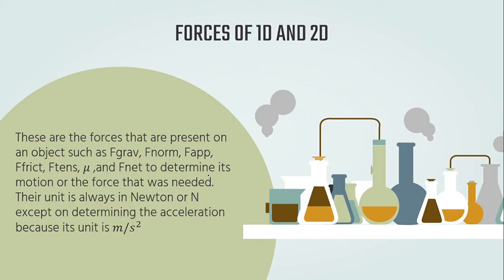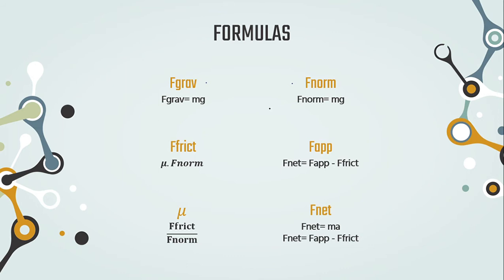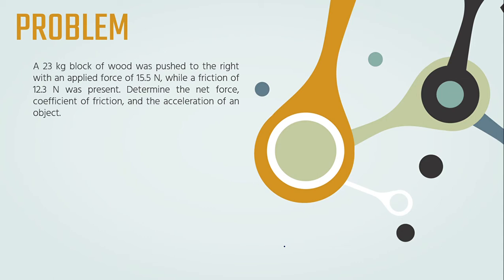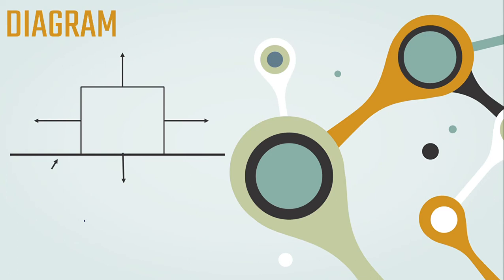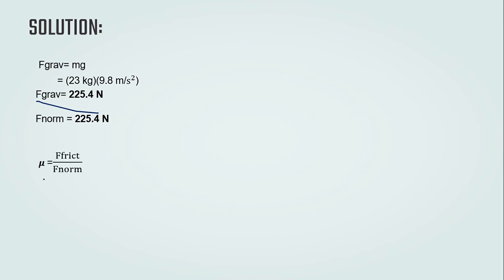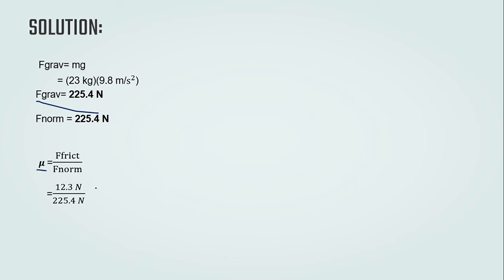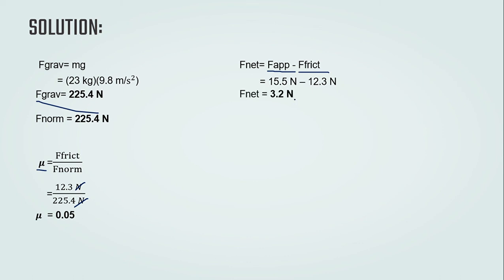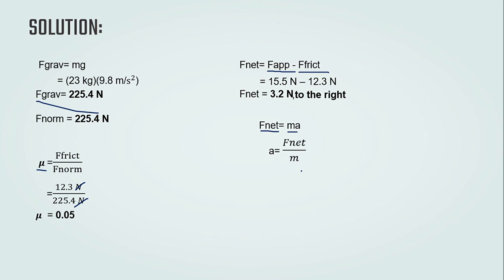LESSON 4: FORCES IN 1D AND 2D